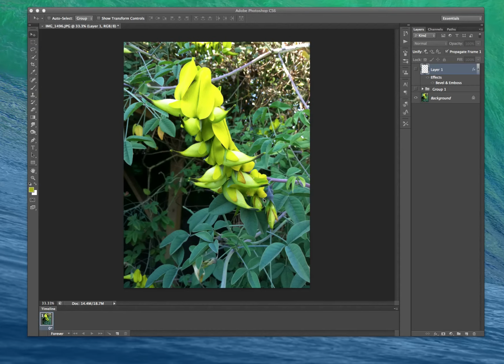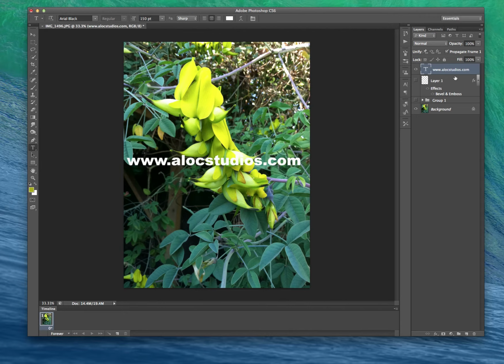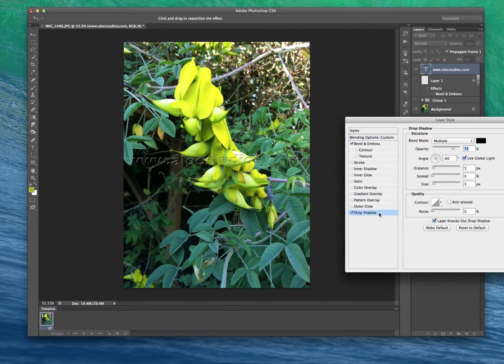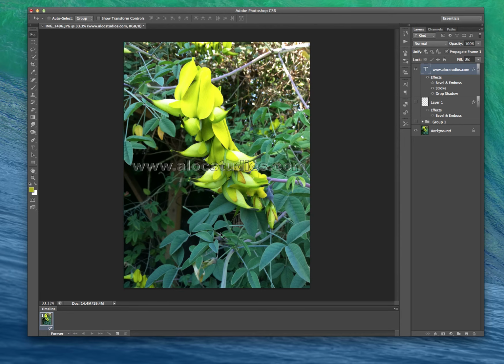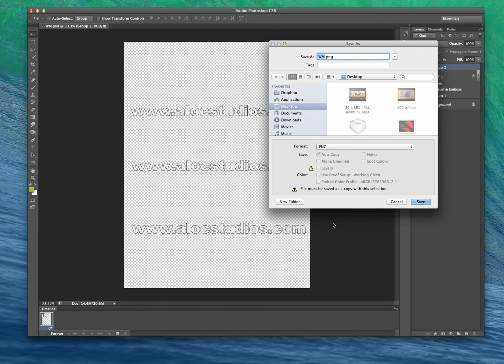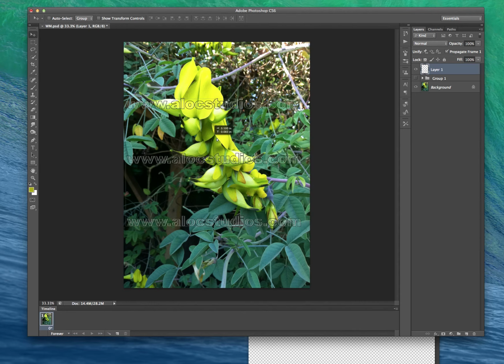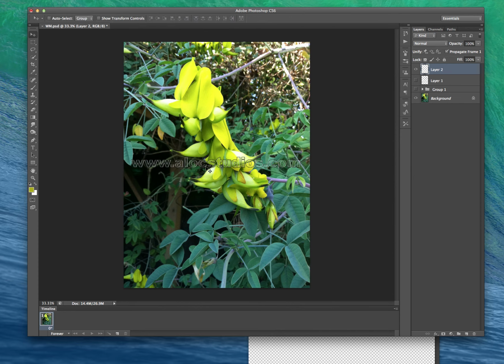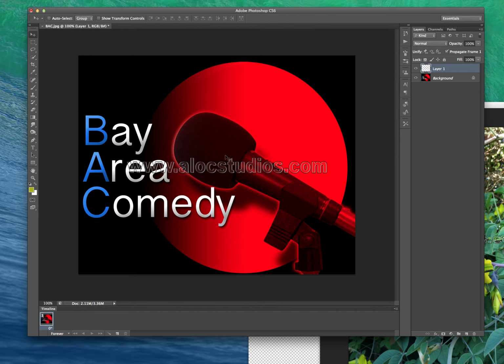How to create a watermark in photoshop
This tutorial shows you how to create a watermark you can reuse in photoshop. The basic idea is to create a transparent image that can be over laid on other images to claim your rights to them.

If you want one created for you please
where you can get it created for $5